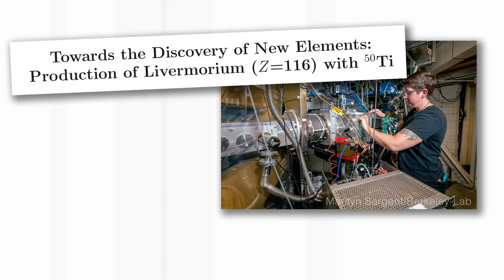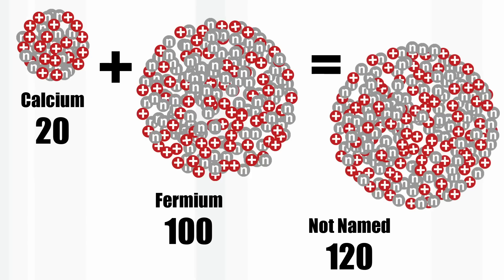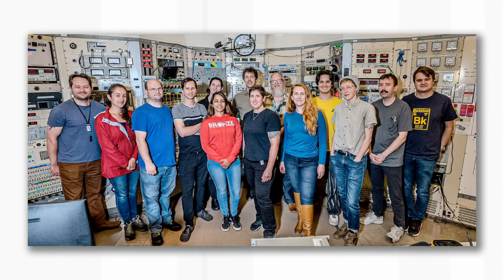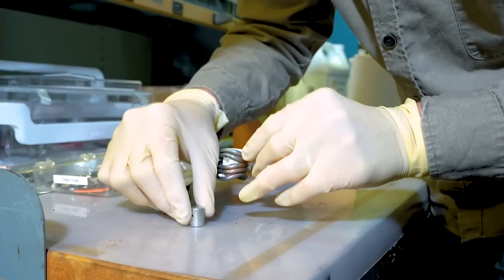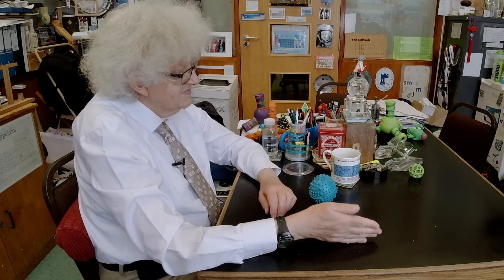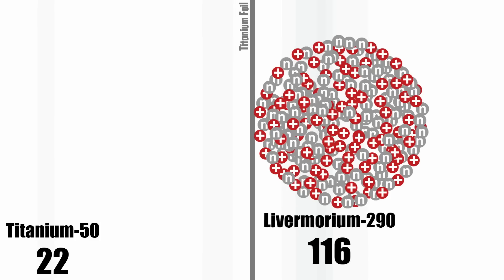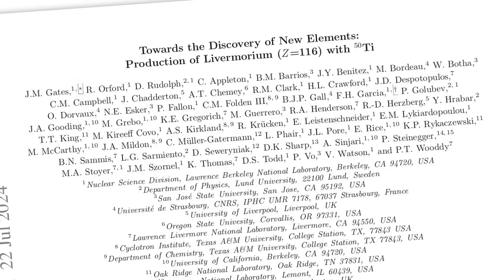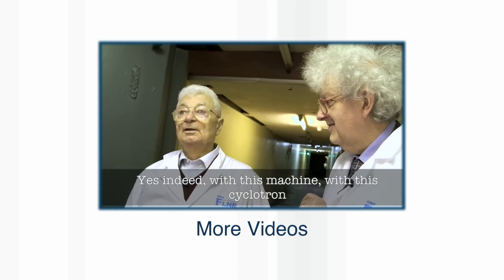How to make TWO ATOMS (and the path to element 120) - Periodic Table of Videos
Scientists in Berkeley make two atoms of Livermorium with a pioneering Titanium beam - and they hope it opens to way to making the elusive element 120. More links and info in full description ↓↓↓

This video features Professor Martyn Poliakoff from the University of Nottingham.

Some previous videos from us...